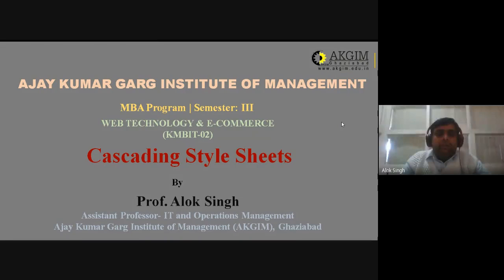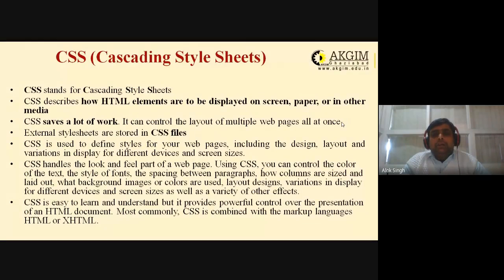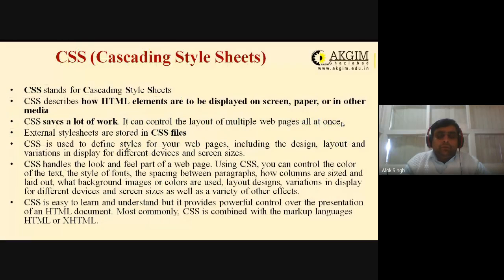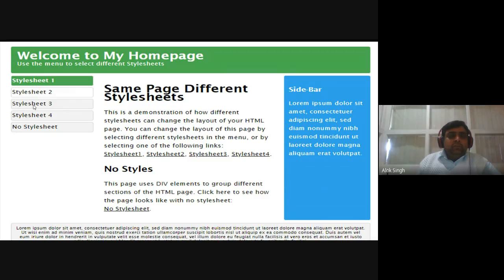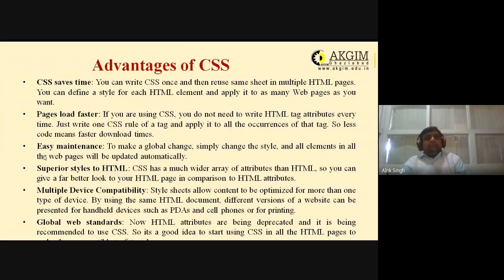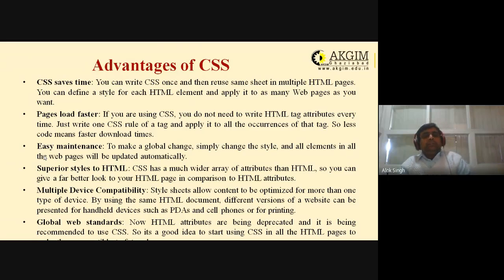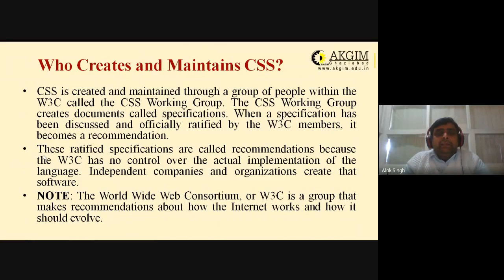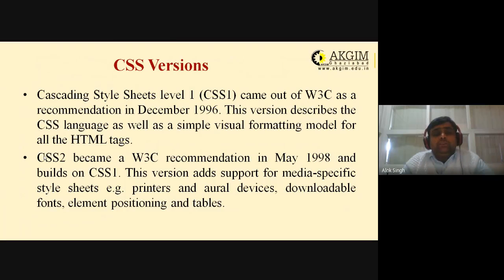Cascading Style Sheets (CSS)- WTE (KMBIT-02)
1. E-Commerce| Thirteenth Edition | By Pearson
 by Kenneth C. Laudon (Author), Carol Guercio Traver (Author)